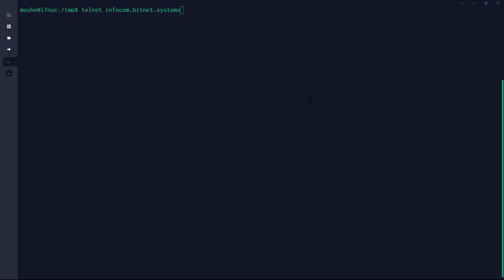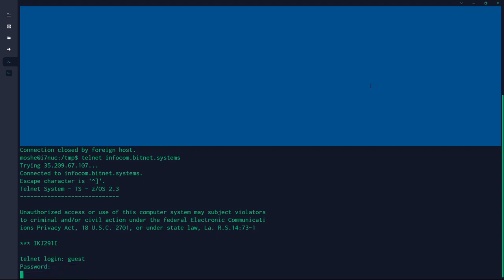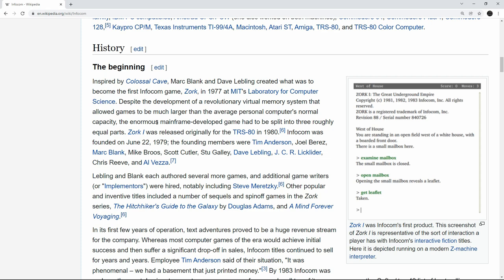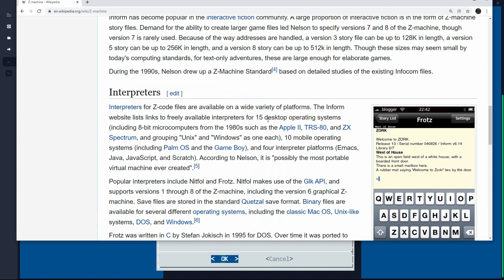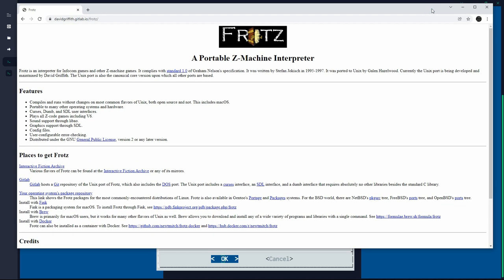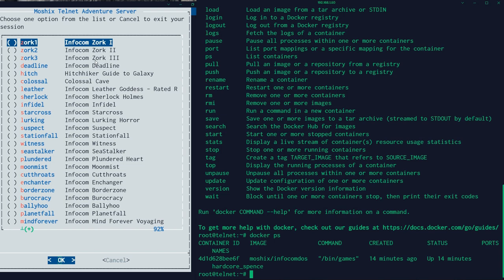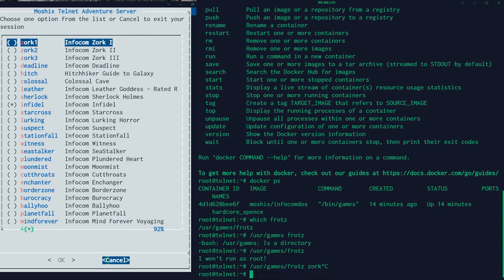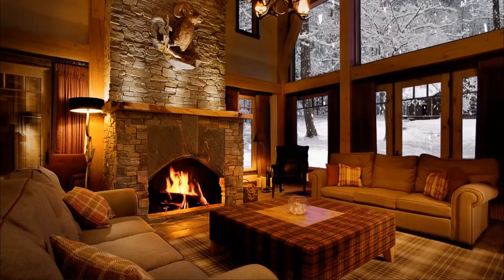Infocom adventure games, a festivus miracle! - M207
play Infocom games by telnet to this address: infocom.bitnet.systems
user "guest", password "zork"